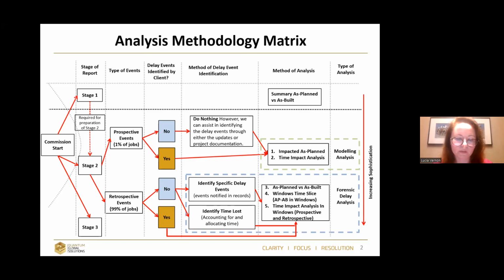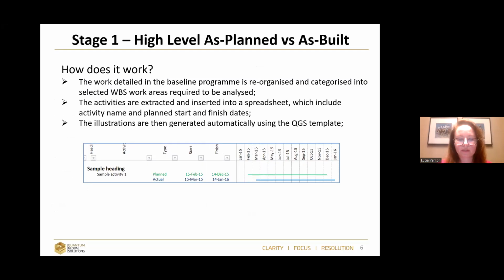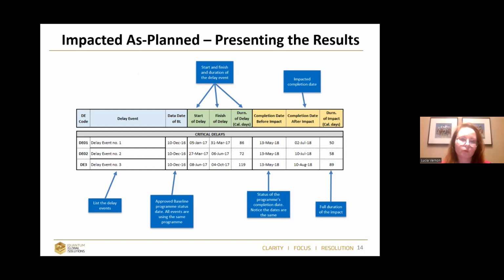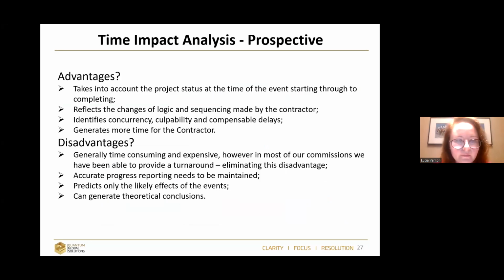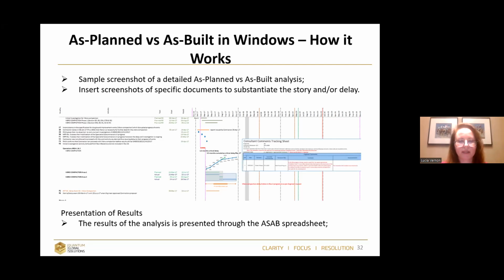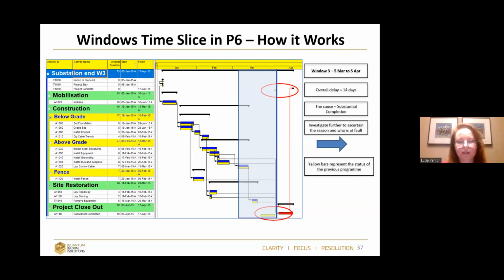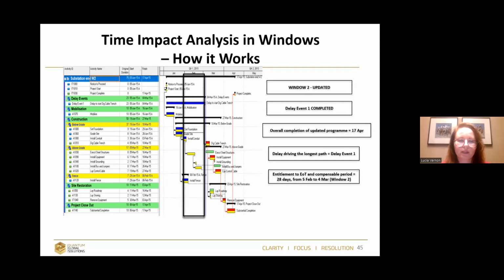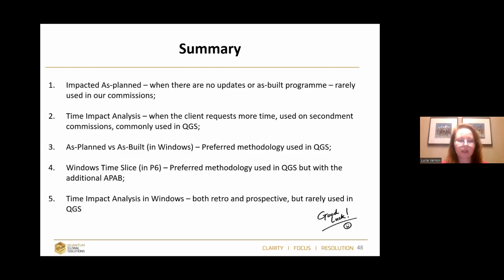Quantum Delay Analysis by Lucia Vernon